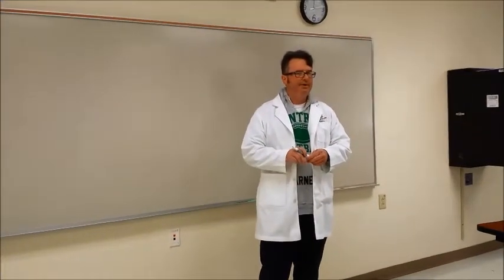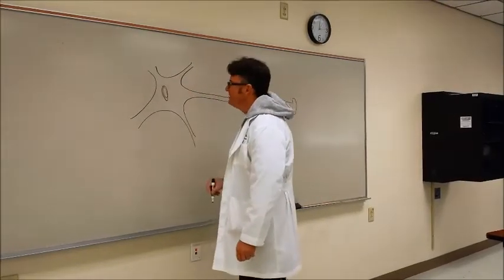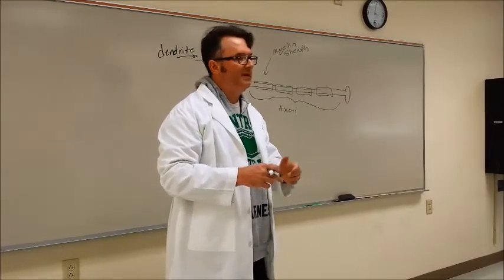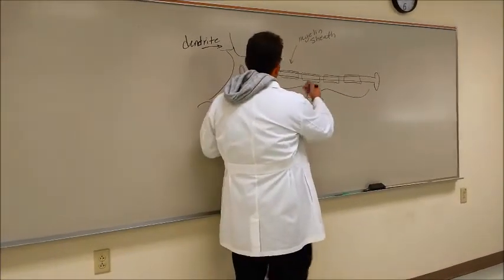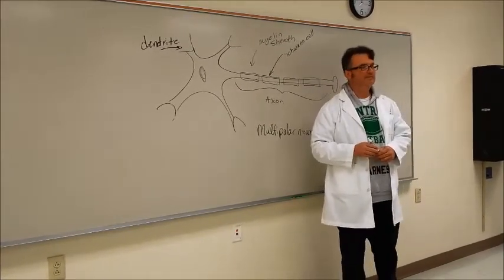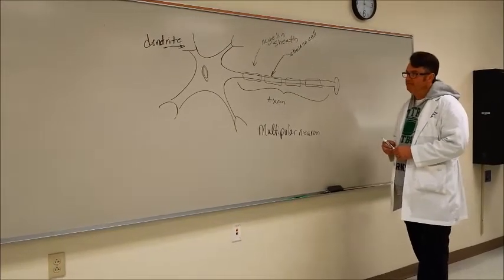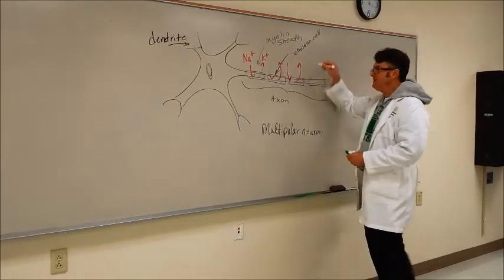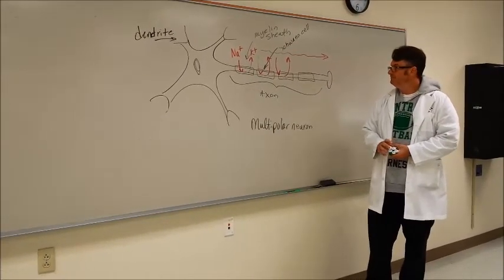multipolar nerve with clinical notes, Mark 1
Also, please note on-screen clarifications within the video.

Wanna be a Vegetarian? Think again. Dr. Darrell D. Barnes explains the basic unit of the nerve system: the multipolar neuron with clinical notes.

Videographer:  CEARA Shelton